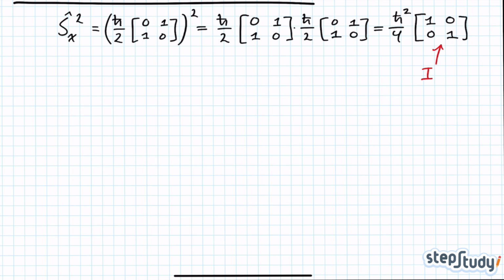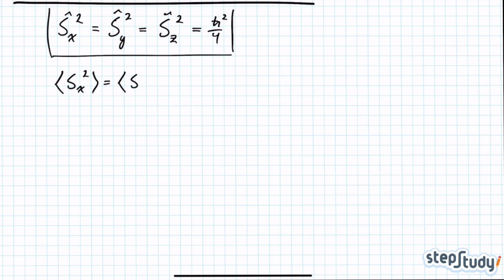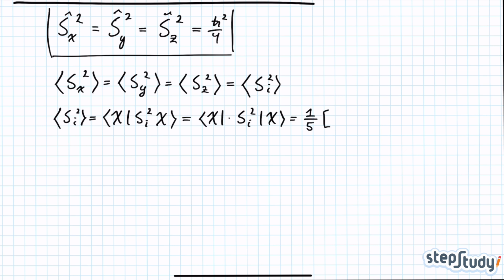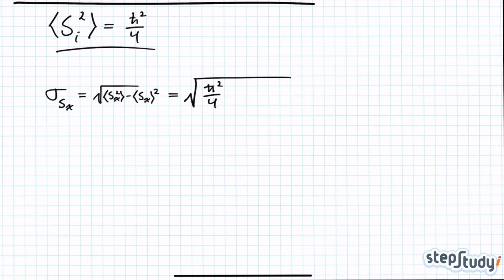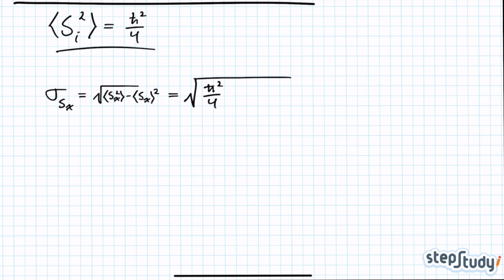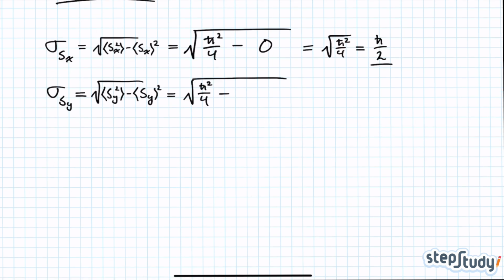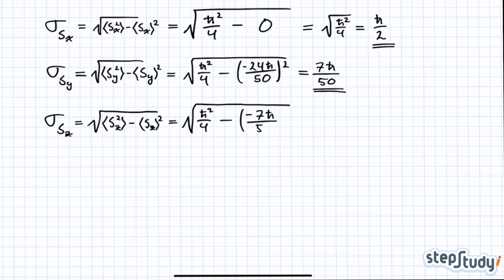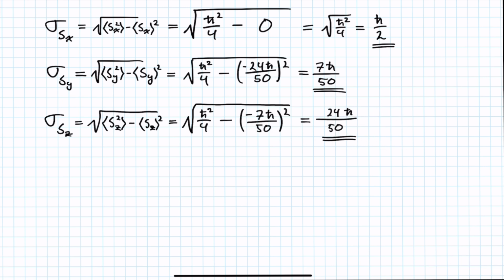Problem 4.30 c) Introduction to Quantum Mechanics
Solution to problem 4.30 c) Introduction to Quantum Mechanics (3rd. Edition) By David J. Griffiths & Darrell F. Schroeter
c) Find the "uncertainties", 𝛔Sx, 𝛔Sy and 𝛔Sz. Note: these sigmas are standard deviations, not Pauli matrices!